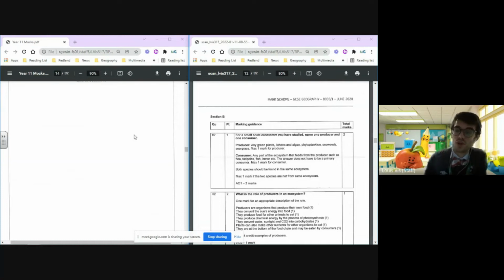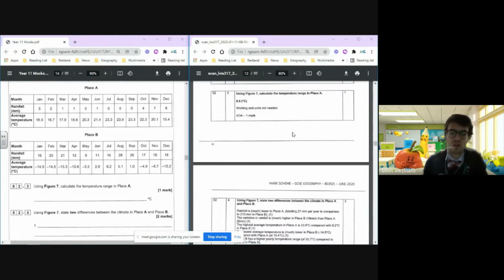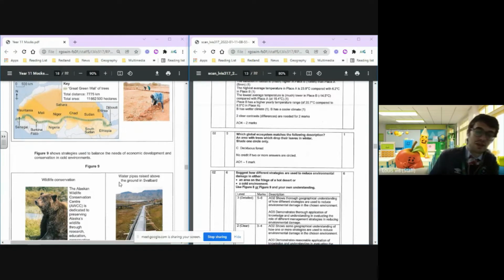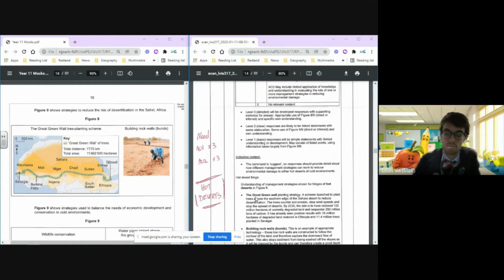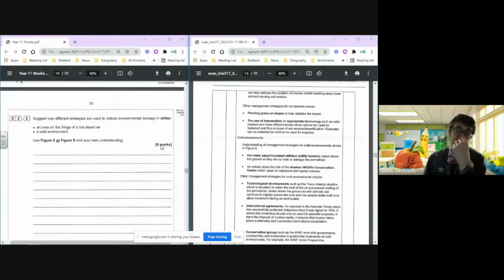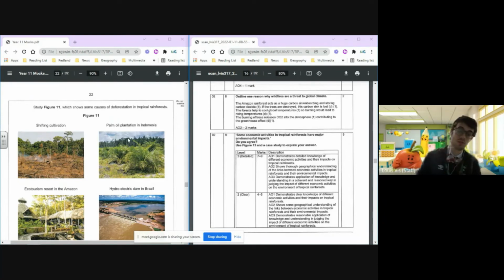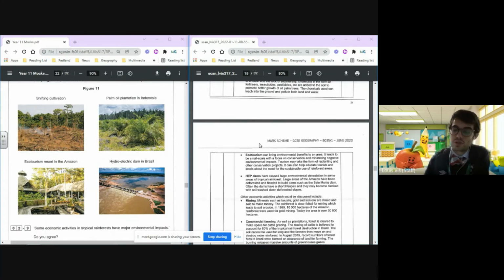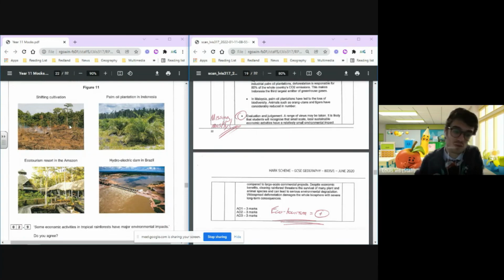Living World - AQA Geography GCSE Paper 1